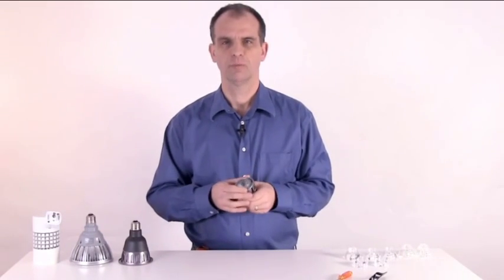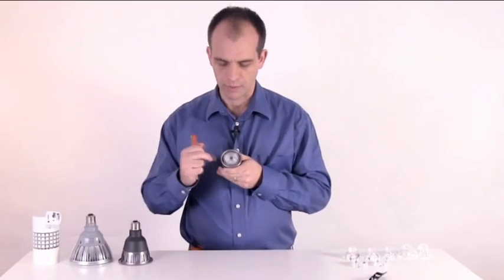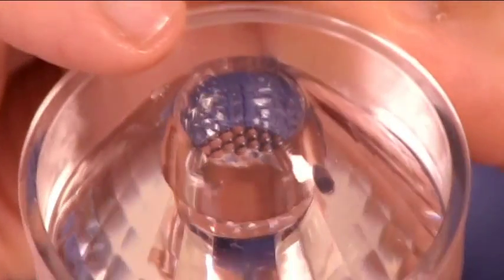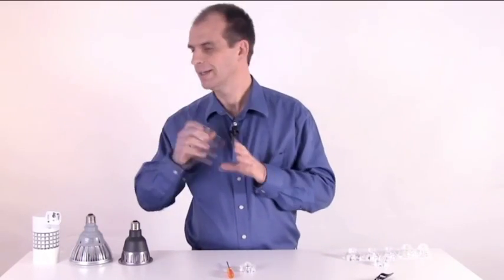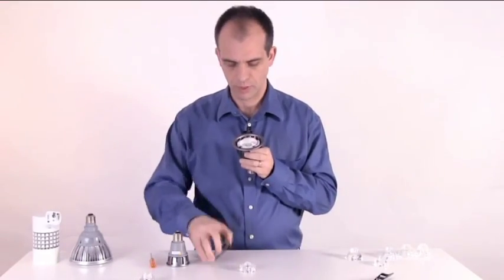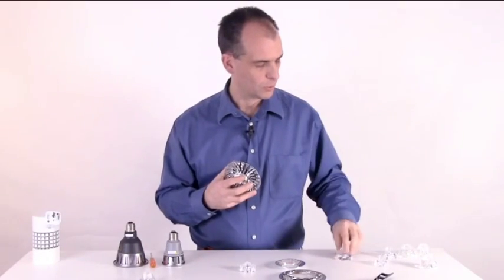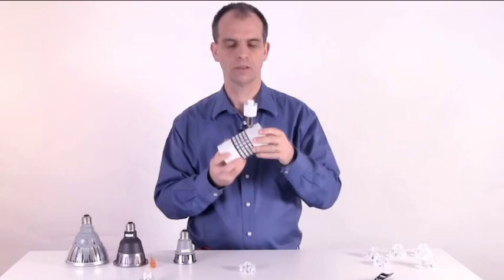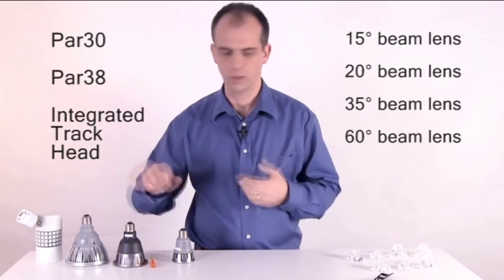How to change lenses on Lumicrest Apturi LED lights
One of the most important factors in achieving great lighting is using the right beam angle for the job.

Our Apturi line of Par lights (and now Integrated Track heads too)  allow you to quickly and easily change the lenses to adapt to your changing requirements, so you don't need to purchase extra sets of lights.

It's easy. This video shows you how it's done, step by step.